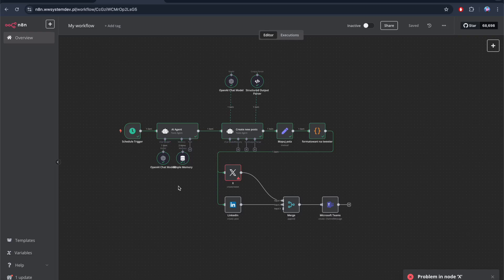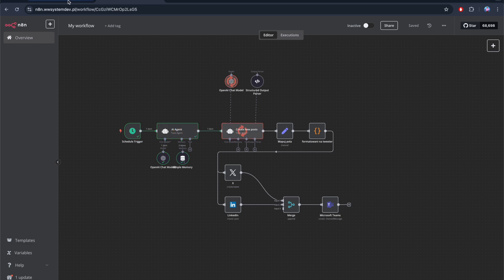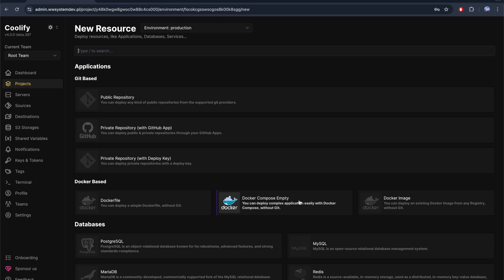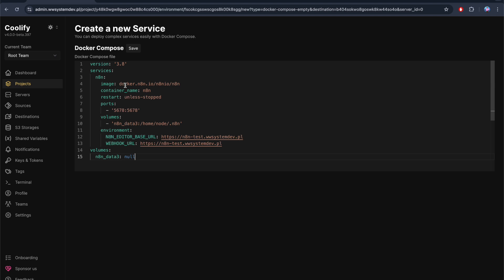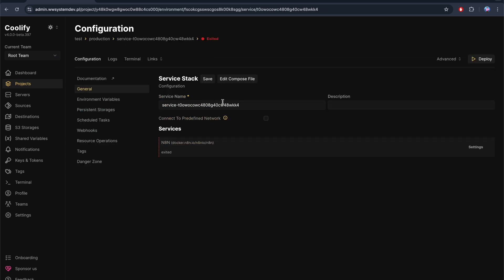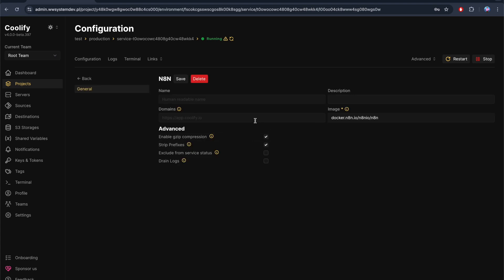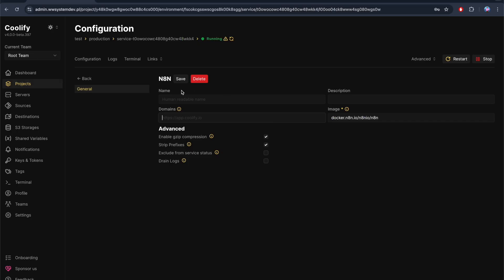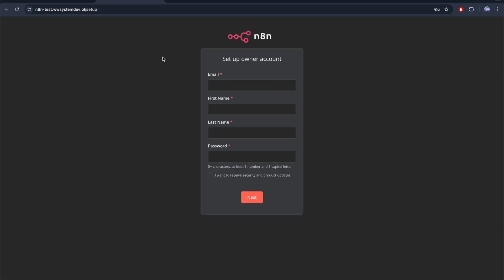How to install n8n on coolify under 3 minutes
A complete introduction to installing N8N on Coolify. Learn how to install N8N instance of coolify for your domain.

00:00 Introduction?
00:30Creating new resource on Coolify
00:40 Docker compose
01:00 Run deploy
01:40 Updating domain value
02:15 Set up N8N account.

Docker compose:

version: '3.8'
services:
  n8n:
    container_name: n8n
    restart: unless-stopped
    ports:
      - '5678:5678'
    volumes:
      - 'n8n_data3:/home/node/.n8n'
    environment:
volumes:
  n8n_data3: null